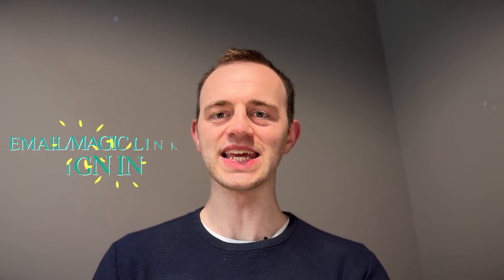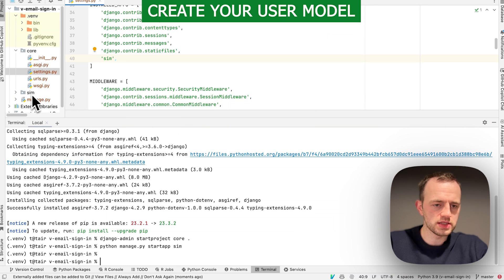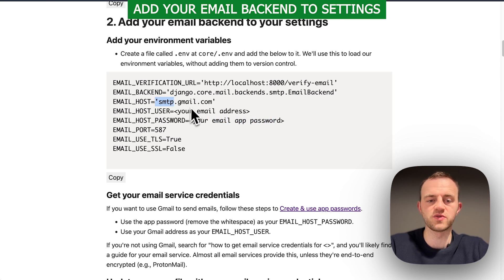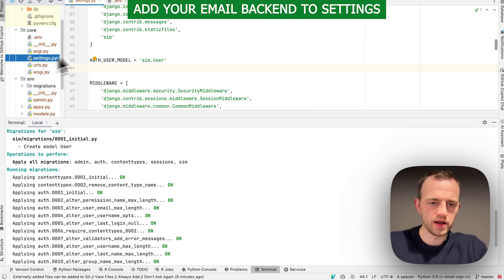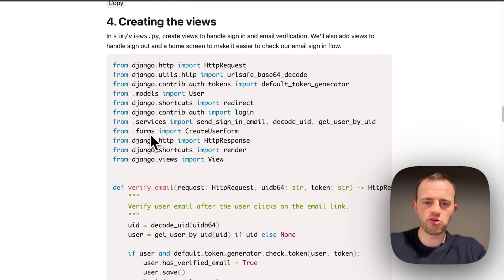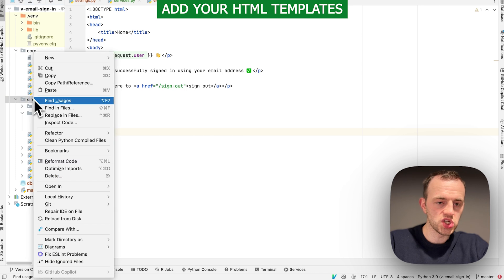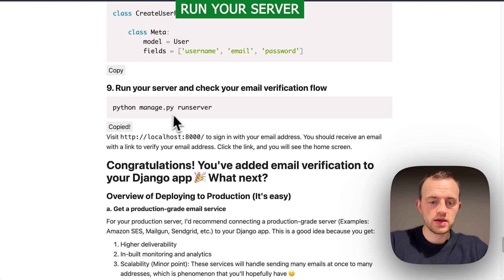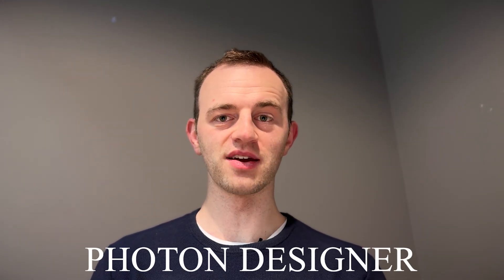Add Magic Link + Email Sign-in with Django 🪄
I'll show you the simplest way to add magic link sign-in (aka email link sign-in) to Django 🪄

We'll build a simple Django app to log in users using email links, and without passwords.